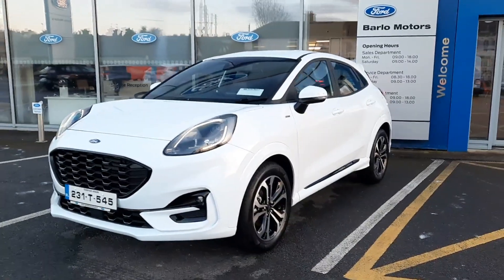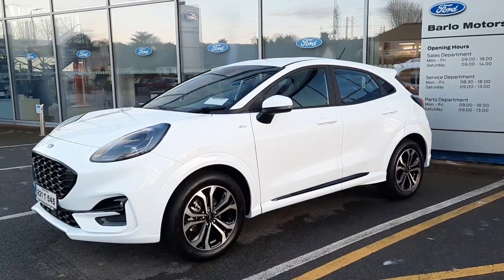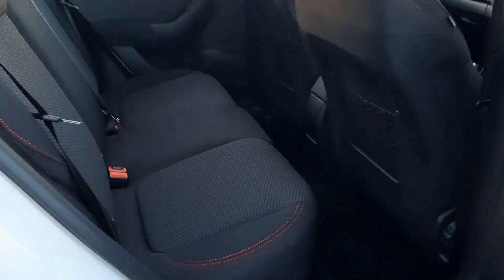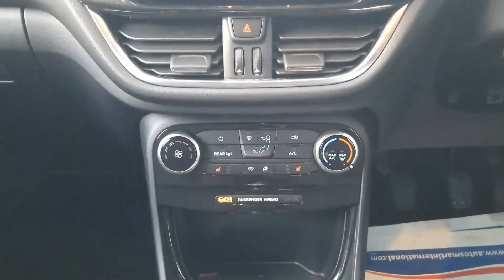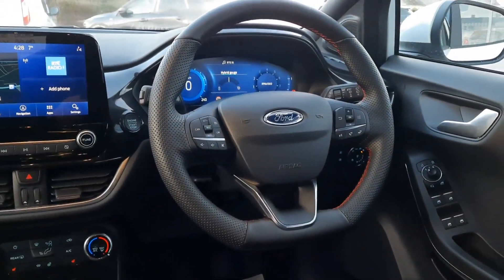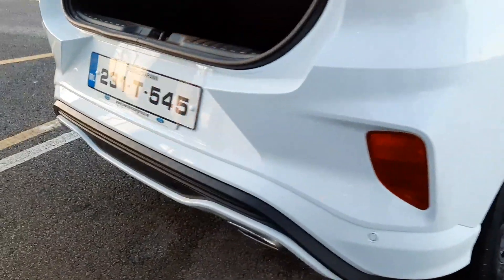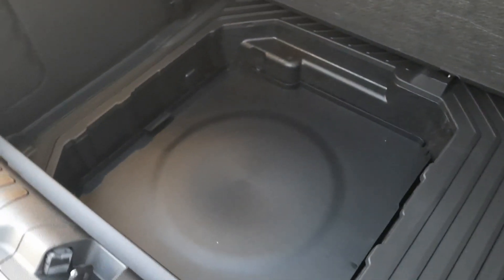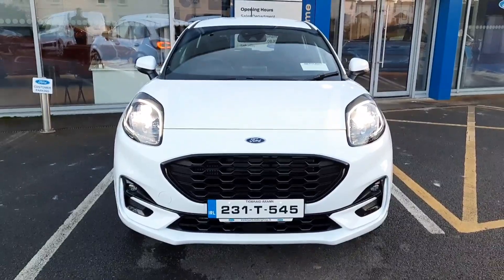231T545 - 2023 Ford Puma 1.0 ST-Line mHev 125PS Winter Pack 32,495